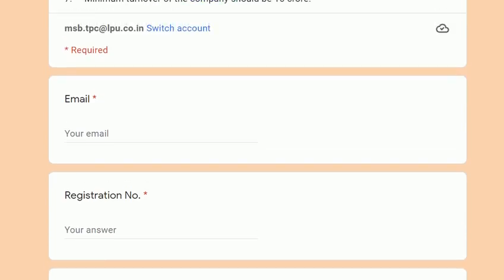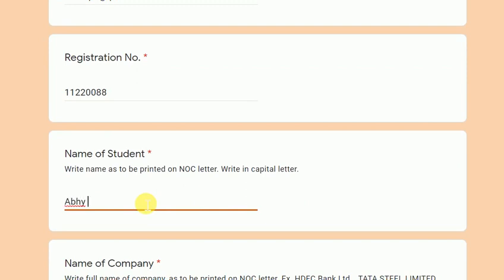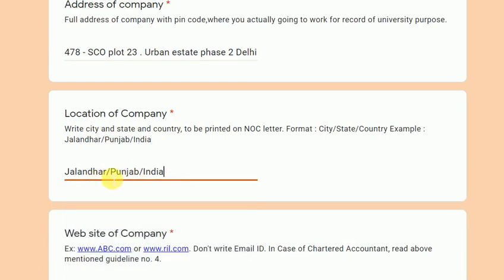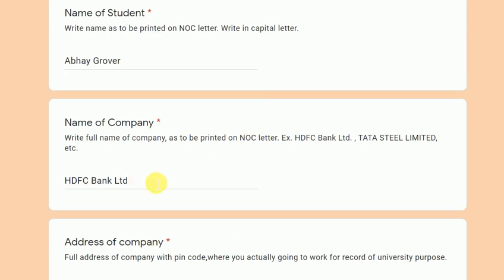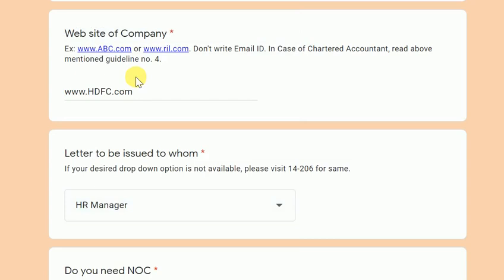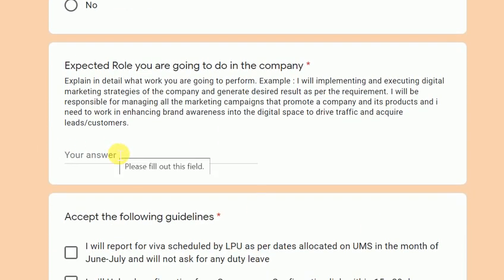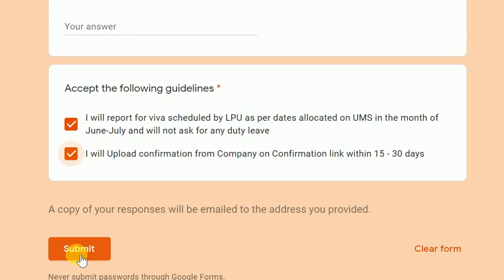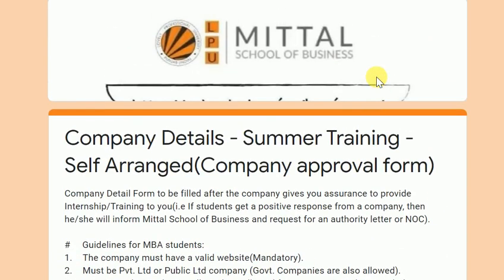Company detail form - SI 2022